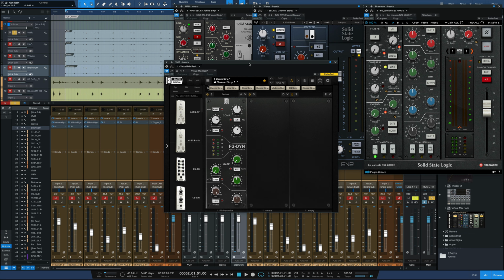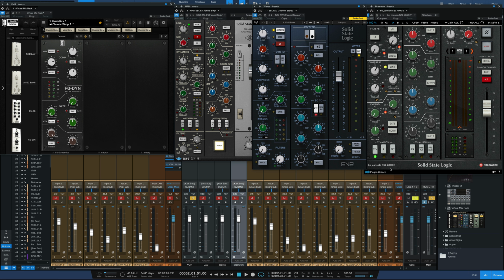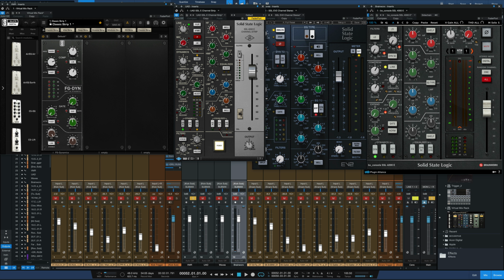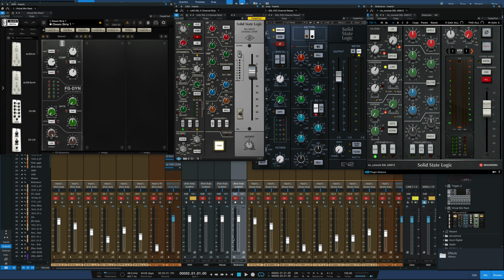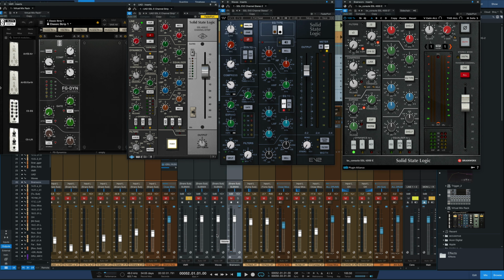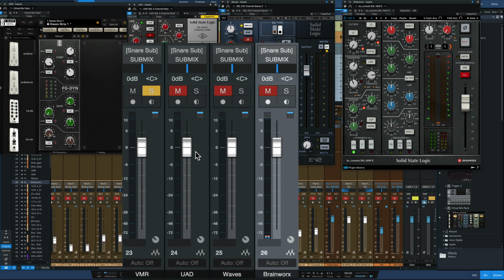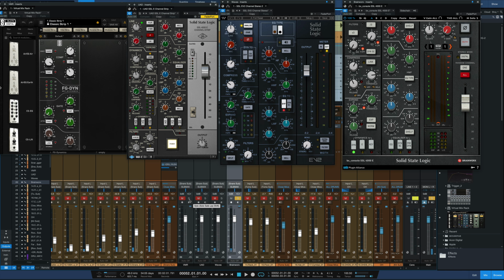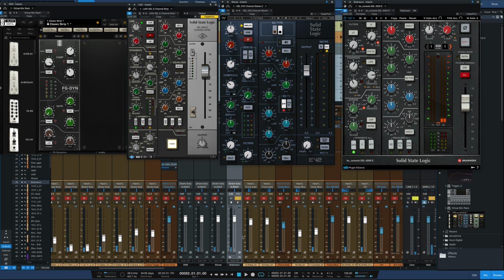Slate FG-Dynamics vs UAD, Waves, and brainworx | SSL 4000E Dynamics Shootout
0:00 - Intro
1:45 - Kick Drum
3:14 - Snare Drum
4:43 - Conclusion